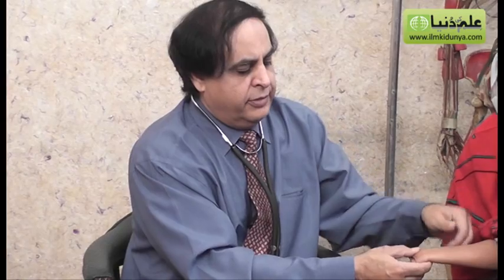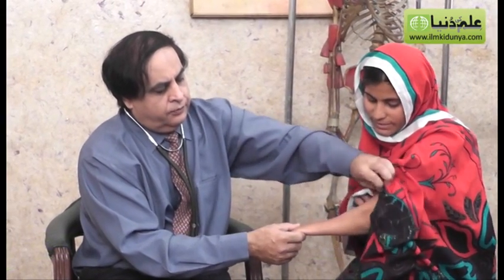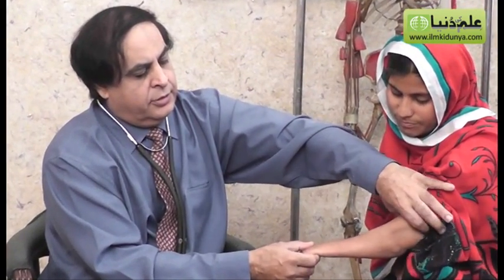Conginental disease (Amelia-Birth Defects) by Dr Khalid Jamil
Dr Khalid Jamil (Big Brother) Head of Rehabilitation Center, Meo Hospital Lahore, examined a patient with amelia disorder and interpreted it.